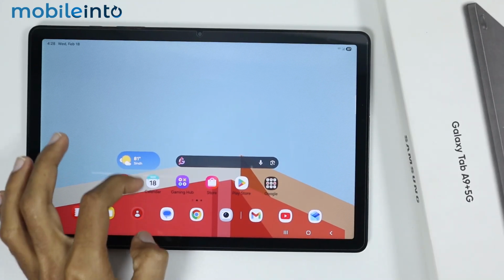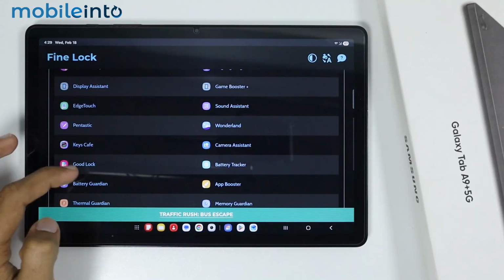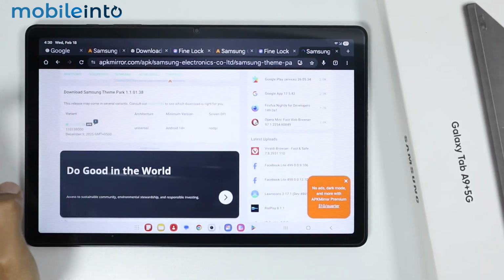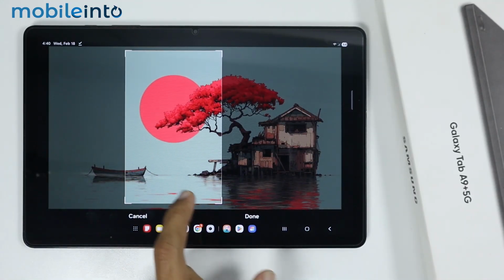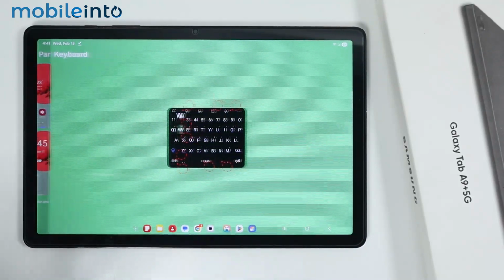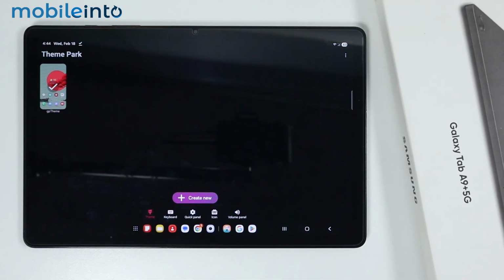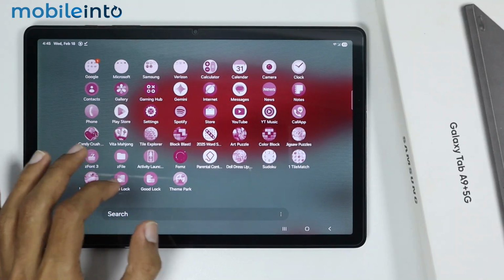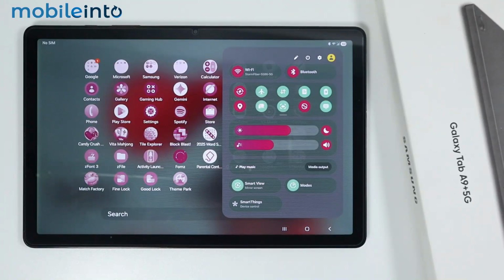How to Customize and Change Theme on Samsung Tab A9 / A9 Plus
In this video, we will learn how to change the theme in the Samsung Tab A9 or A9 Plus. If you want to customize home screen style, icon style, or set another theme on Samsung Tab A9 / A9 Plus, follow these steps.